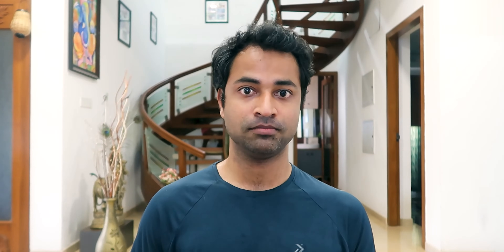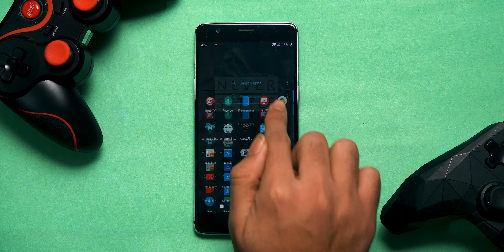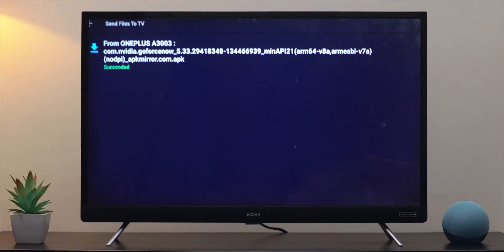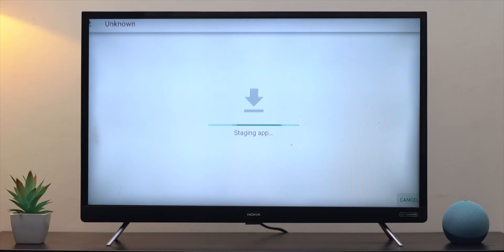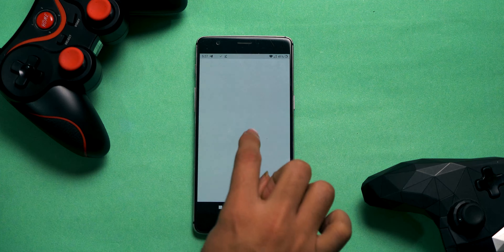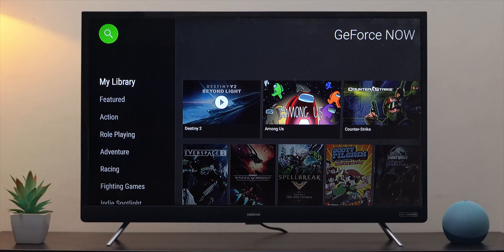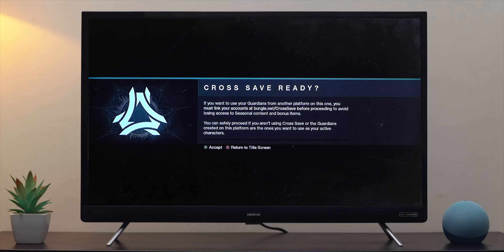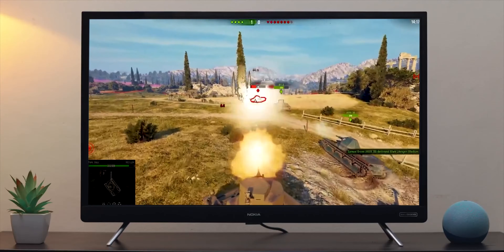How to Run GeForce Now on Android TV (Even in Unsupported Countries)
Useful links